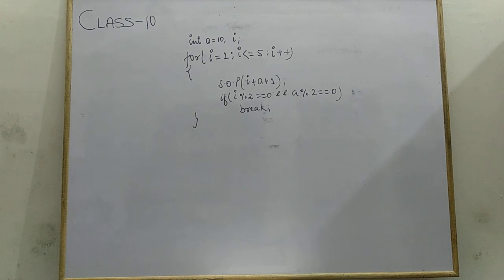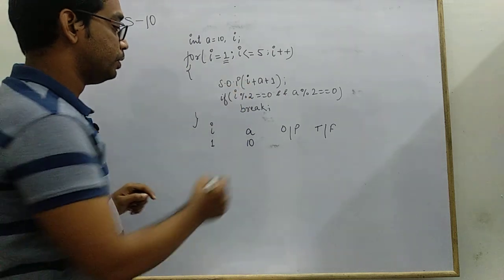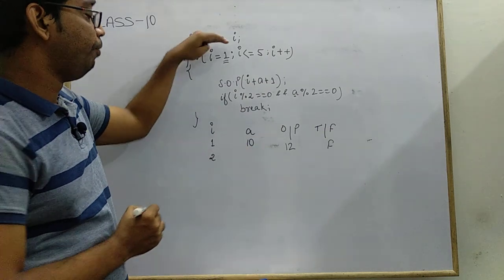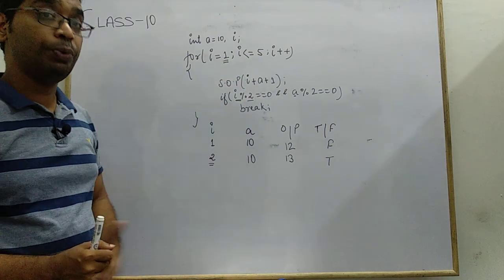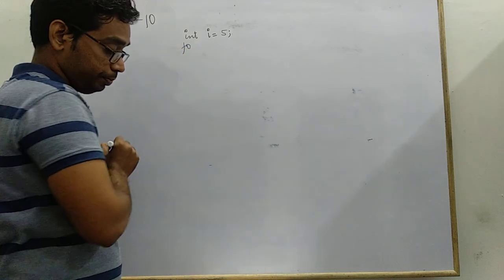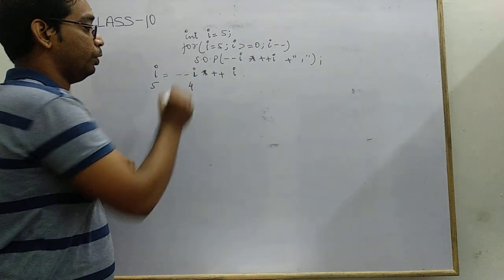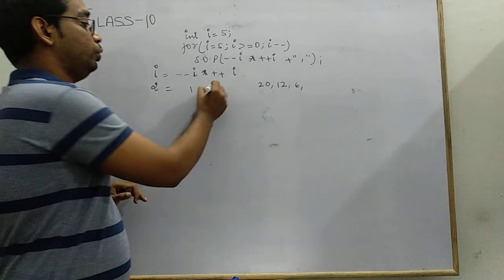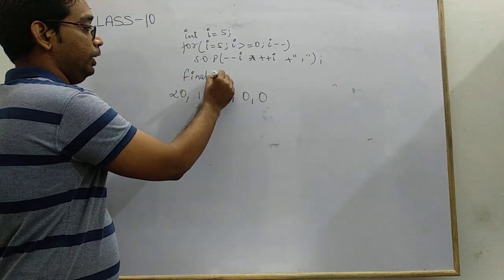Solution of last day's problem..